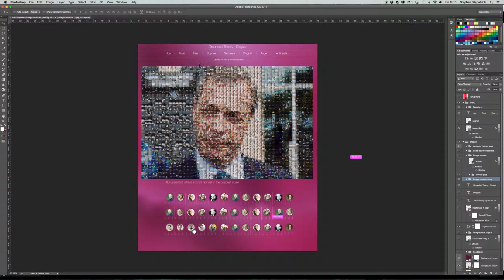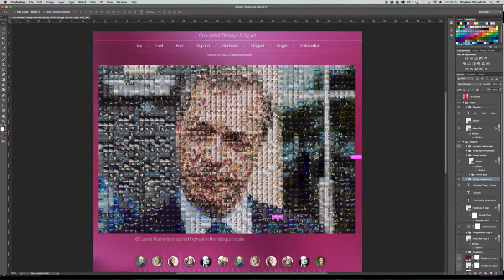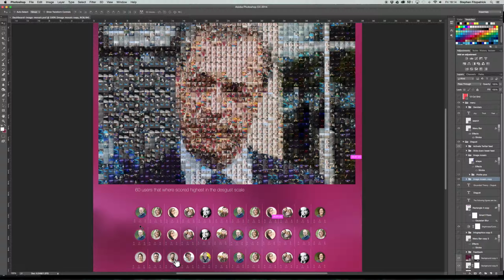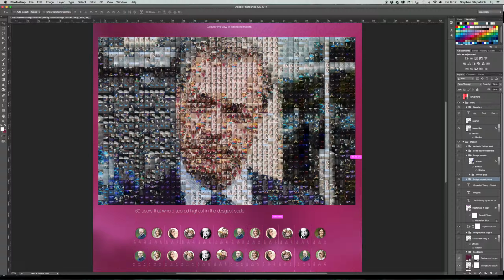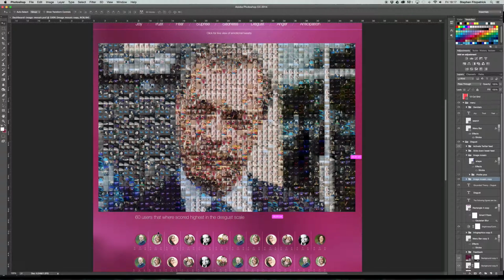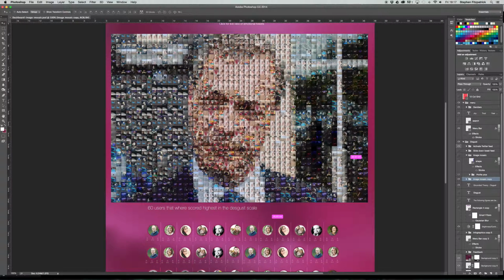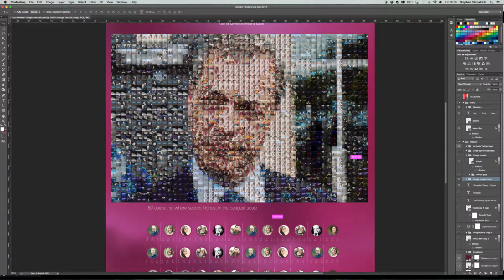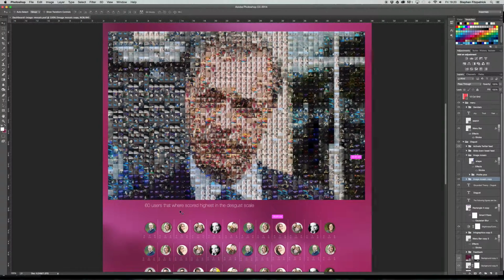Image mosaic interface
Image mosaic interface, how the image mosaic script works